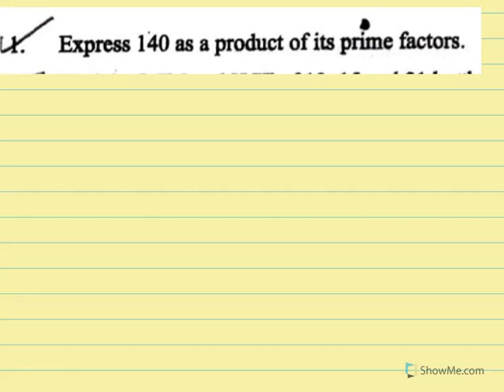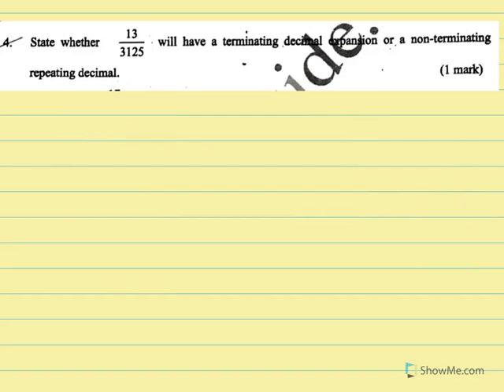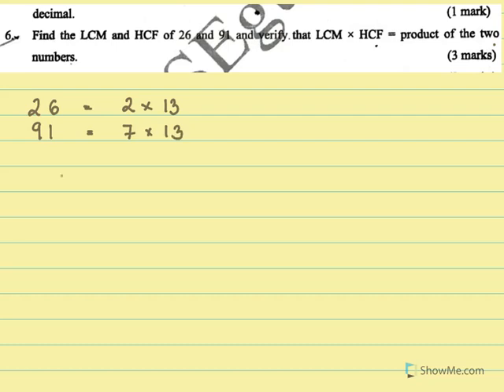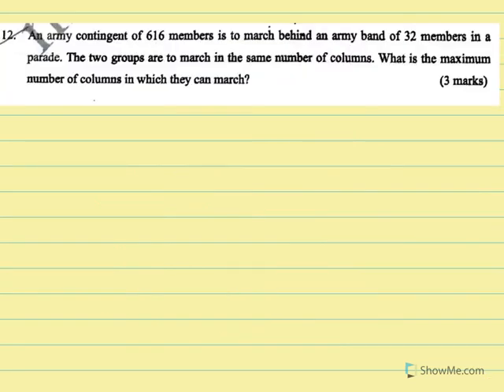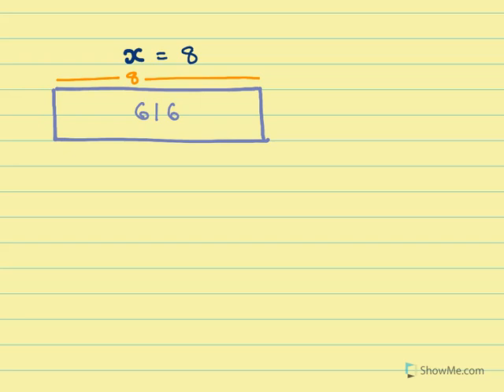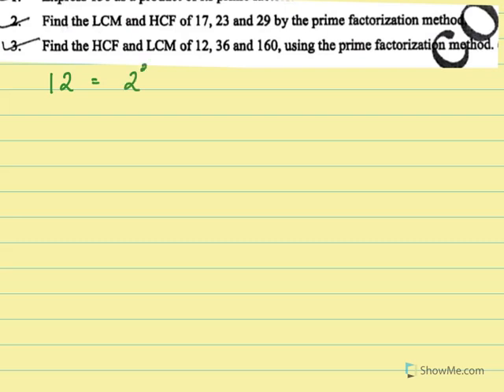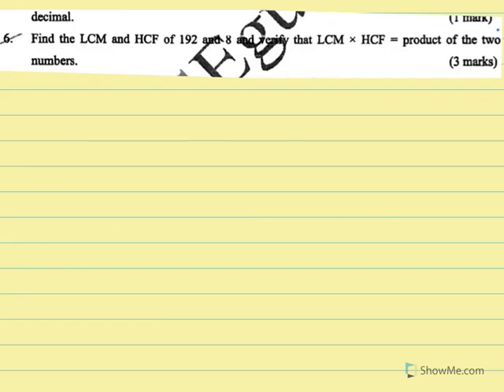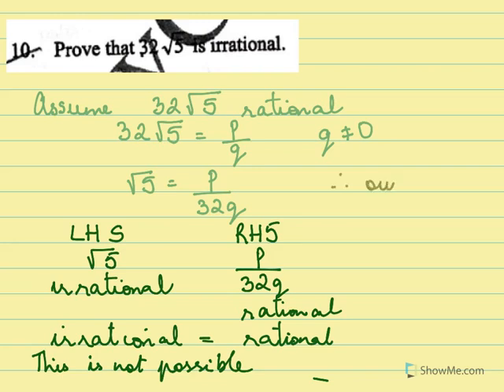Class 10/ Real Numbers/ 1. Revision (33M)